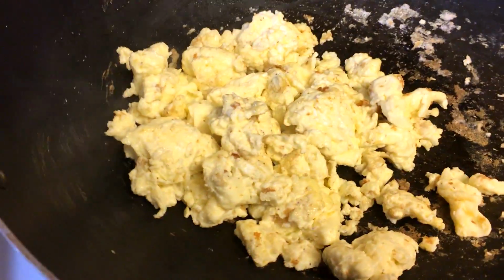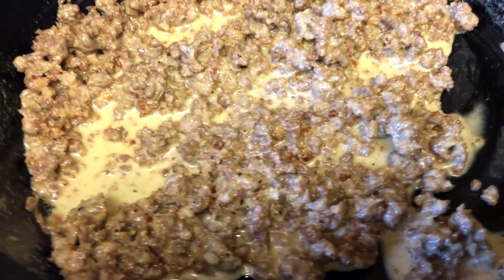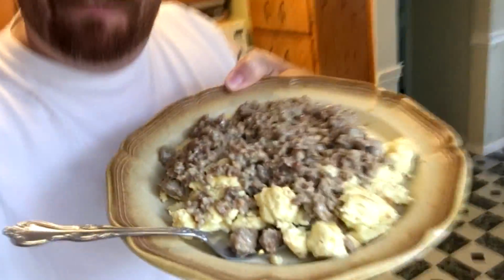Breakfast Of Champions ! Nate in the Morning ep 271 : Sept 28 2018